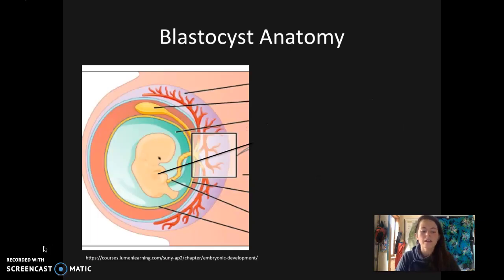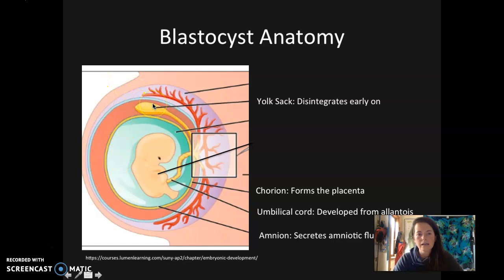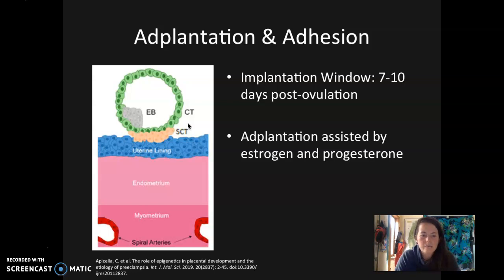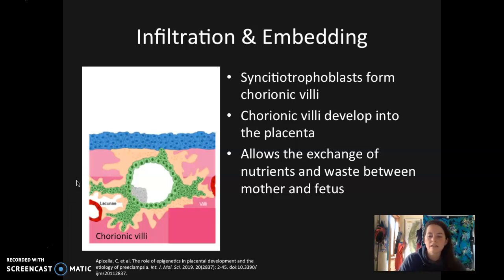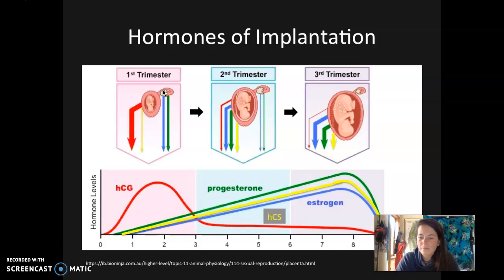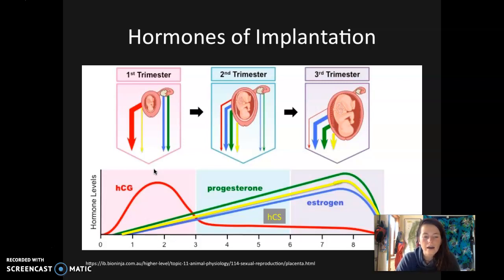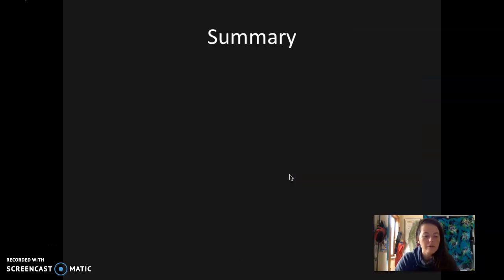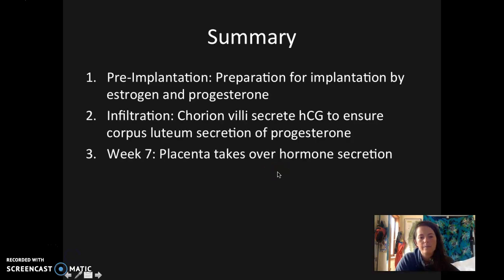Hormonal Control of Implantation & Embryonic Development